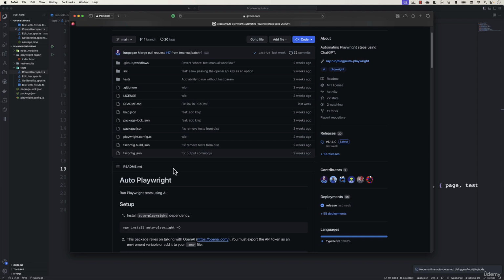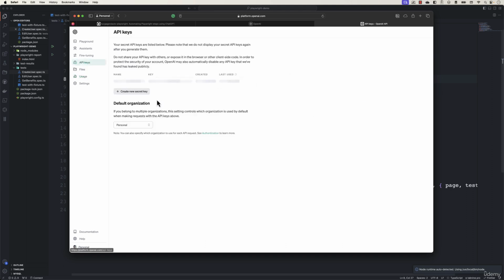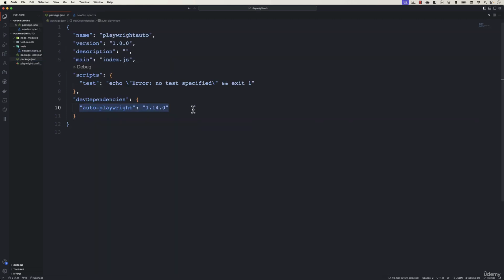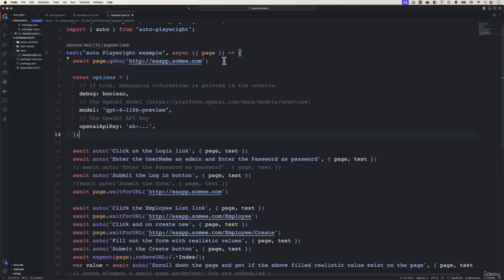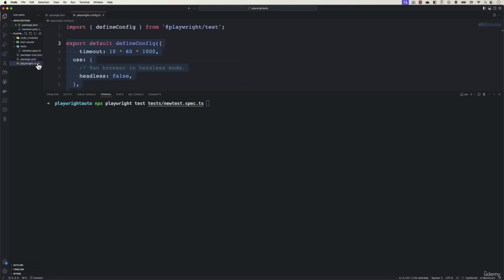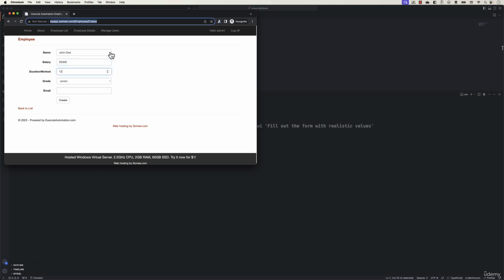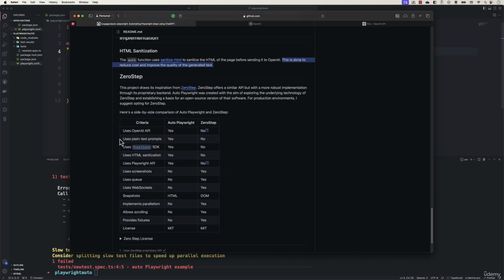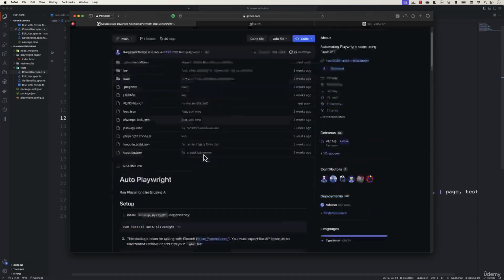21 - Gen AI Based Tool for Playwright AutoPlaywright | Generative AI Automation